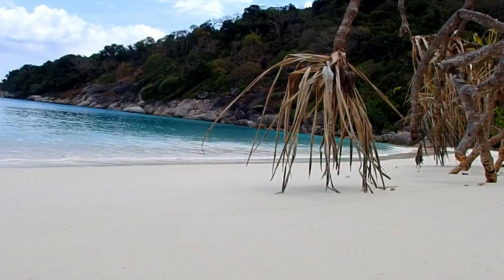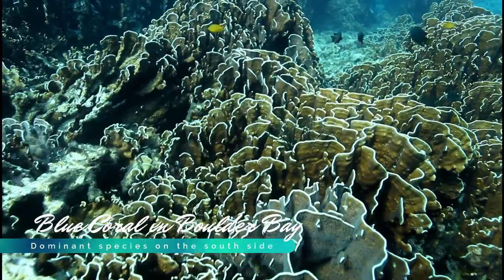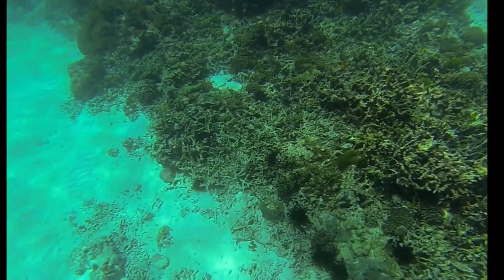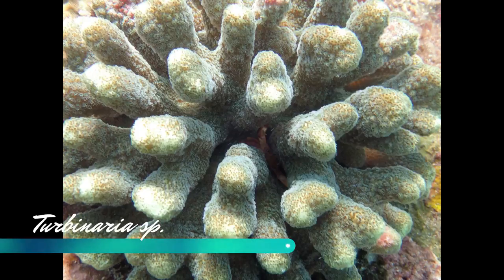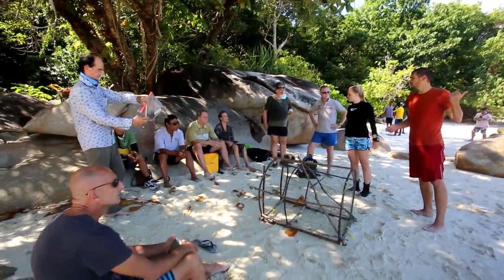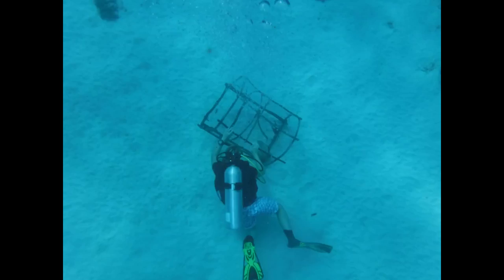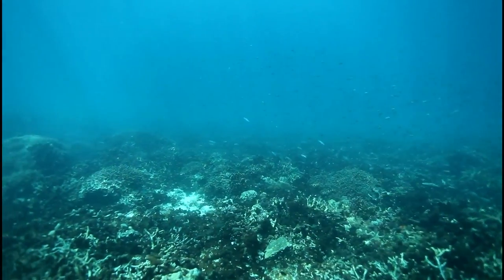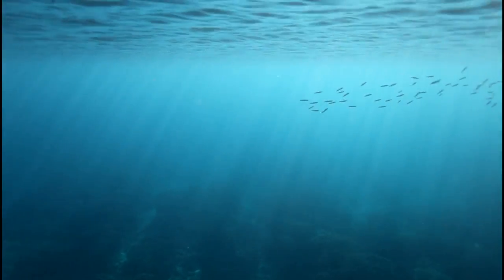Coral Reef Restoration in the Andaman Sea - Marine Biology in Myanmar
In this week we show you what is going on on Boulder Island whilst others are busy in different parts of the world.
Also hear and see about the first trials of the Coral Garden that Annika and Thor started on Boulder in Myanmar, Southeast Asia.

Pick up some official Project Manaia Gear and help support our journey!